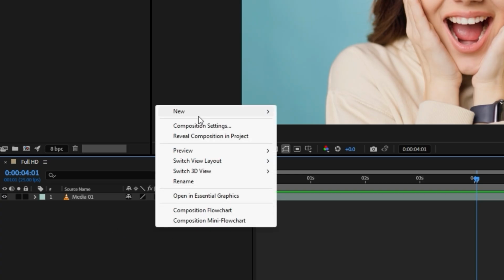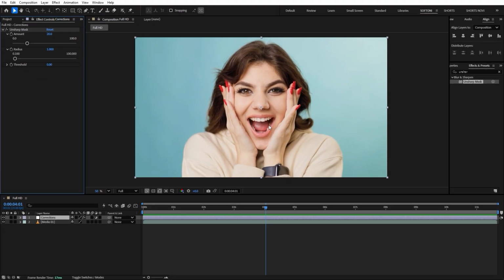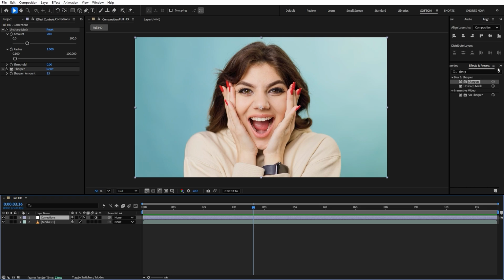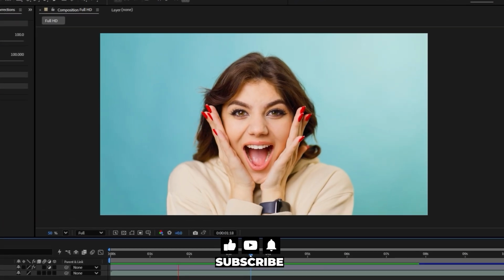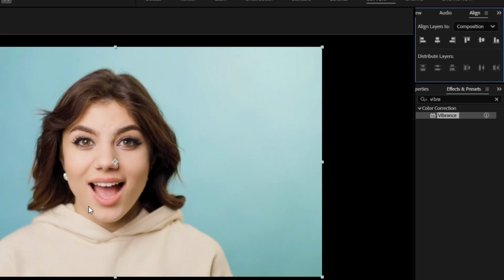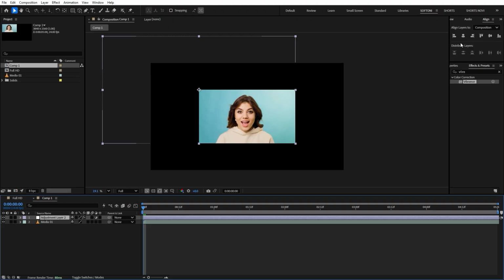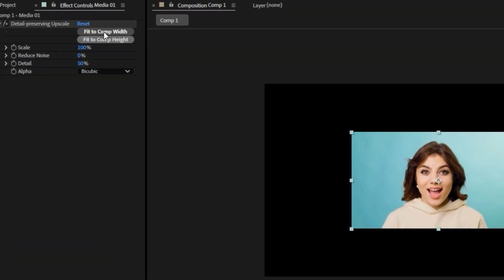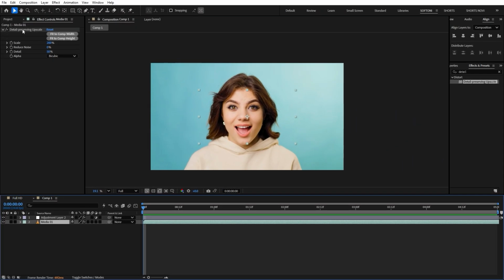How To Increase Video Quality in After Effects (EASY FIX)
Your image looks blurry in After Effects even though it’s high quality? In this tutorial I’ll show you how to improve image quality in After Effects and fix common problems like blurry previews, low resolution scaling and bad export quality.